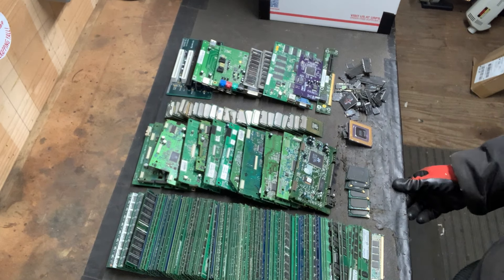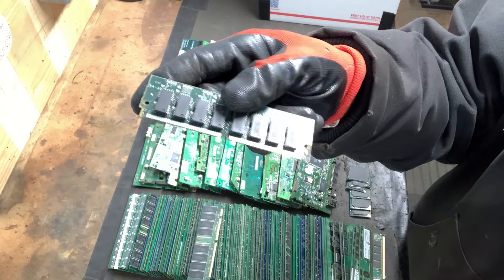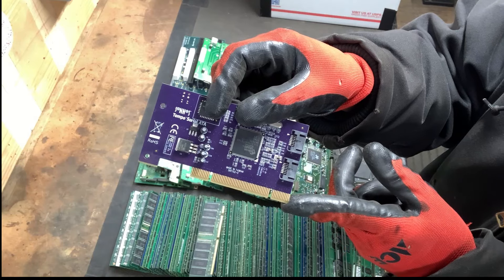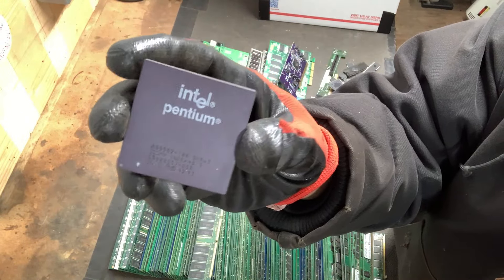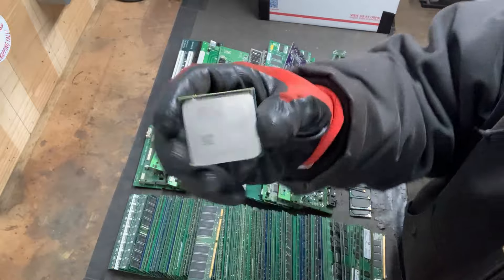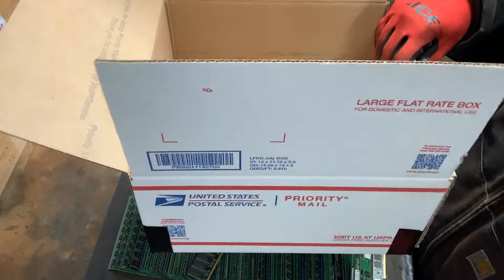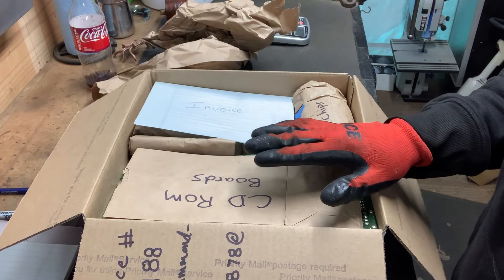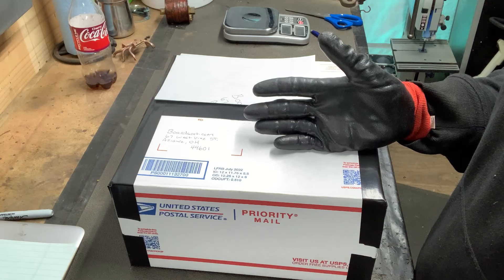How to Sell Ewaste to Boardsort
In this video I show how to make money from ewaste by selling it to a company called

Check out @ewastemike7700

Hi, my name is James and I'm a hobby scrapper who loves taking things apart to separate the various metal to make some extra money!
In my video I hope to show you how to scrap things, I also hope to show you the fun in scrapping different items that we all can find easily.
Come join me on my scrapping adventures where I share how I scrap items for easy money.

Become a member for less than a dollar a month. Your financial support will go to shop supplies, tools and anything else I need to scrap metals and make these videos.